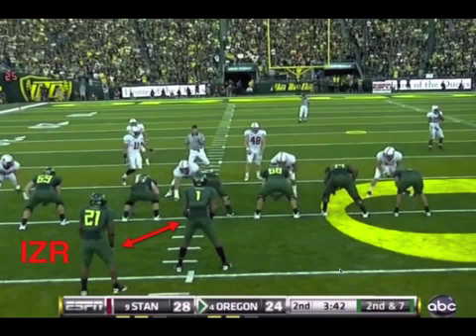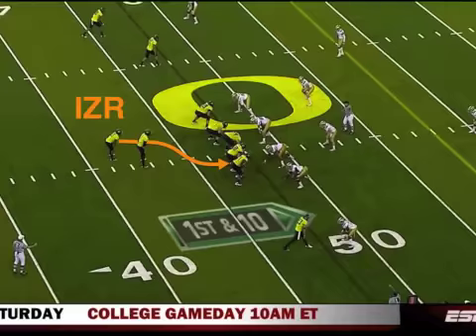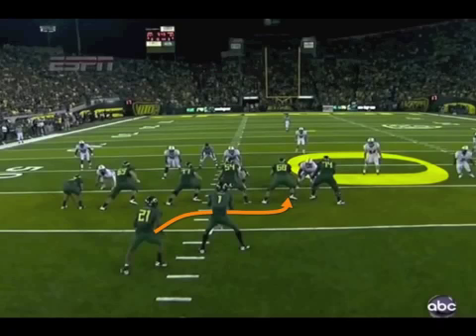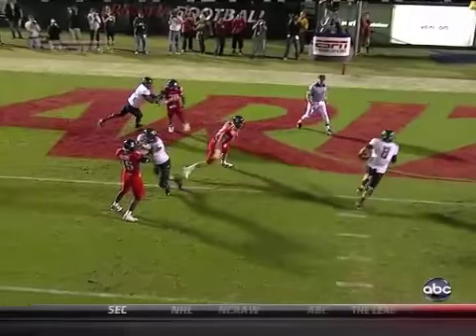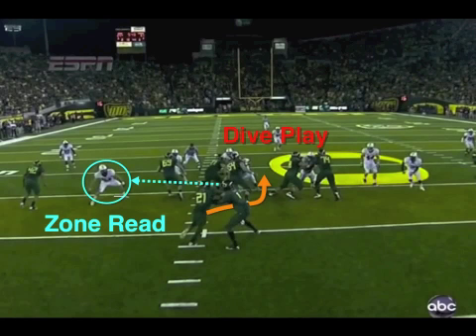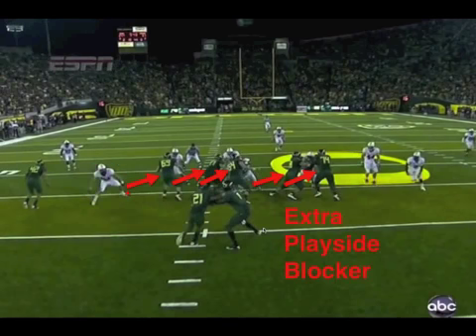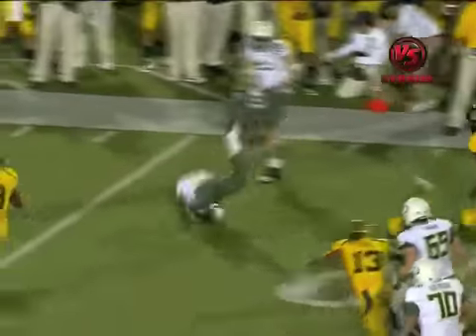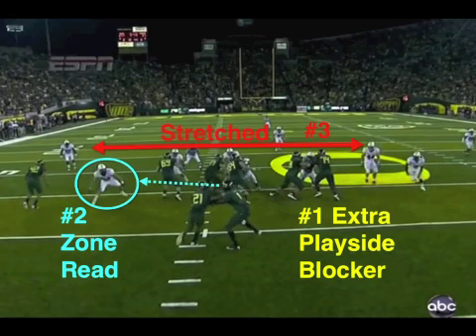"Football 101-A Girly Guide To The Game" FishDuck inside/outside zone read breakdown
FishDuck.com video covering Oregon's inside/outside zone read for the 6/16 "Football 101-A Girly Guide To The Game" event at the Red Lion in Eugene, OR 7-9pm. Cost is $15, dinner is provided.